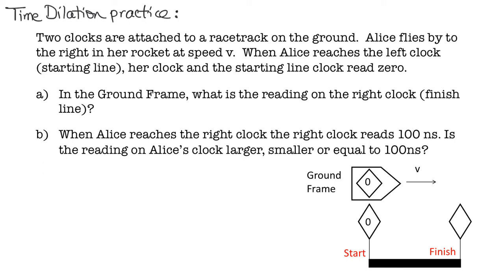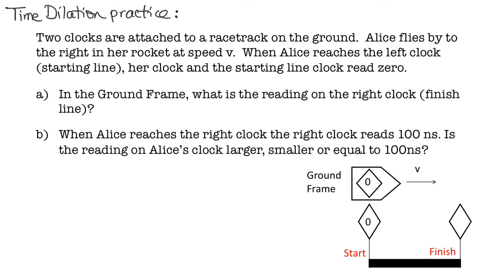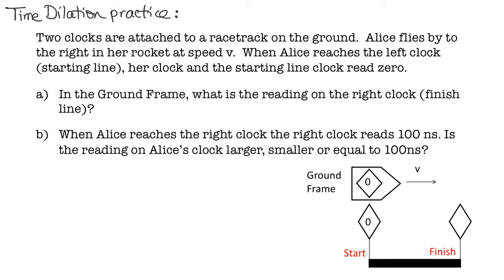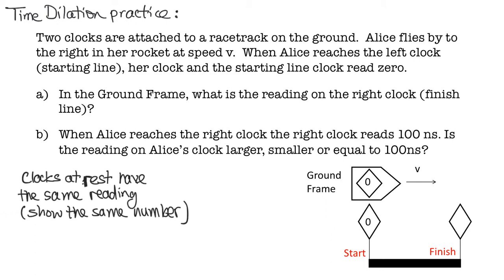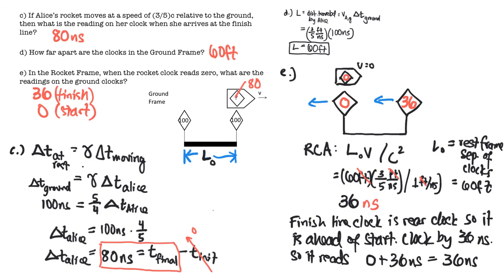Time dilation practice racetrack